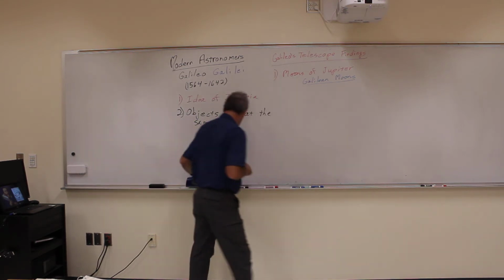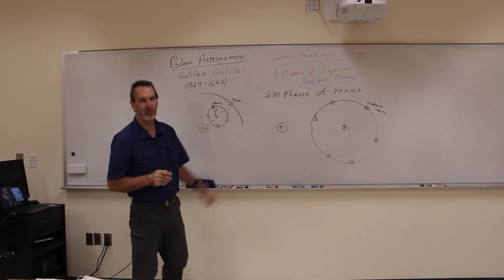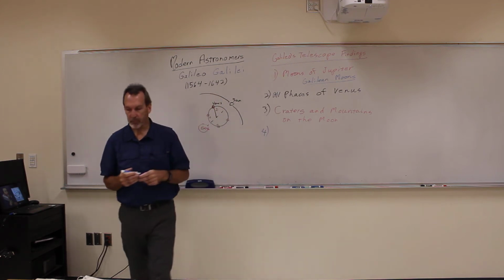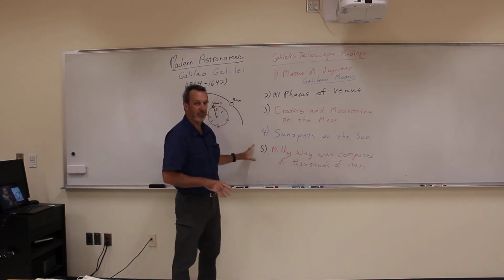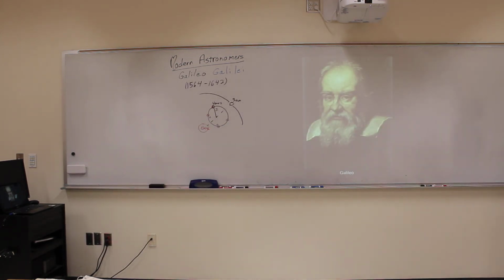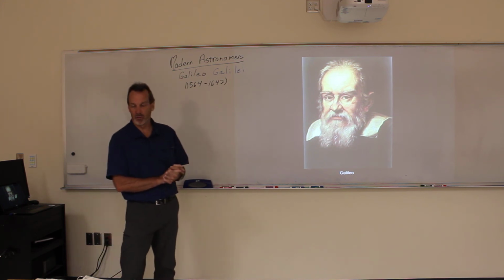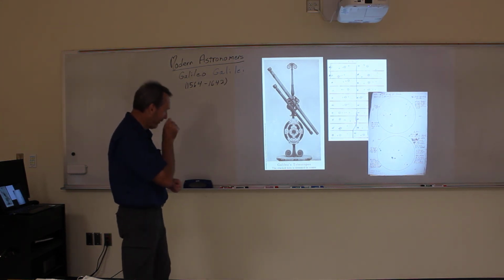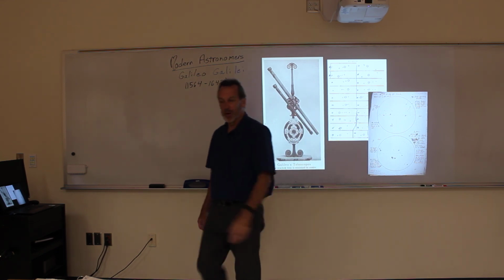ASTR 1304 - Modern Astronomers - Galileo Galilei - Part 2